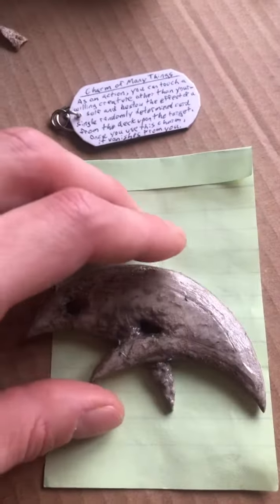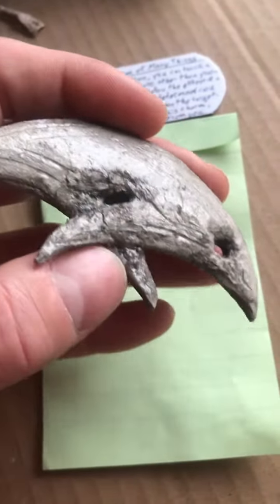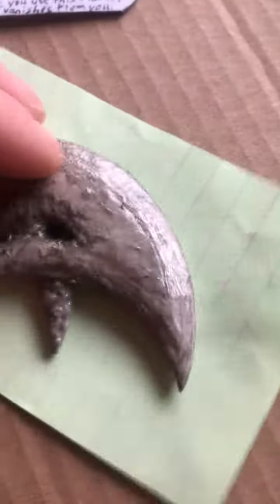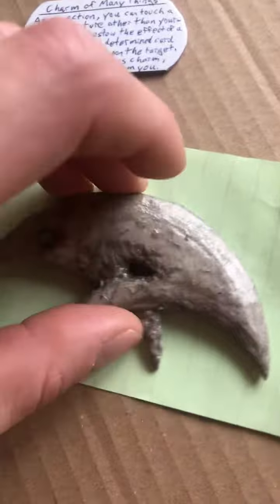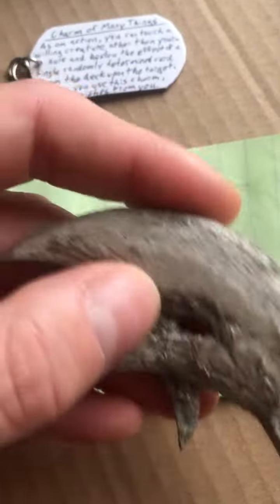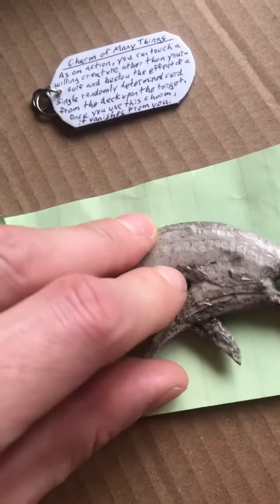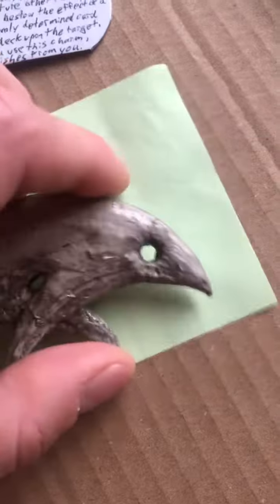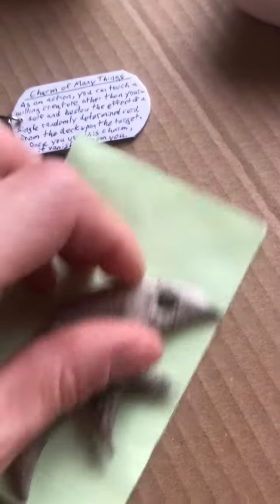Song-a-day 2089 - Progress update (January 23, 2024)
Ahhh pva glue, you take ages to dry, especially when cold, it there’s no rush on this piece, throw on a coat a day, basically make it thick enough to sand smooth in the rough places, and yah, slowly finish this up in the background.

Have a good one all!